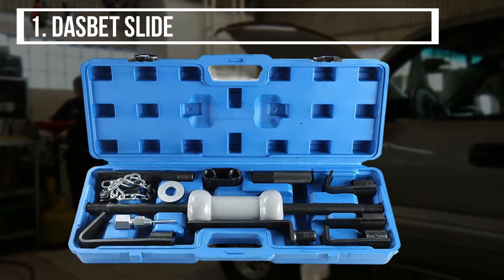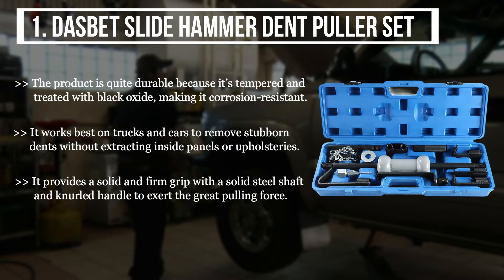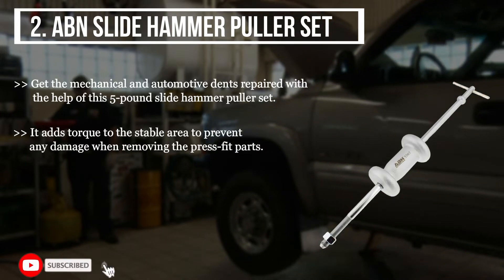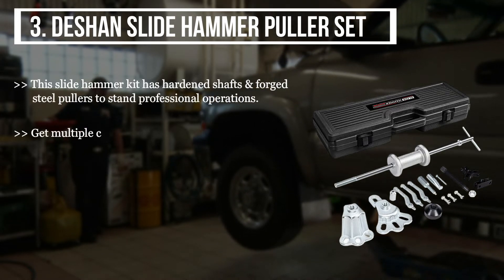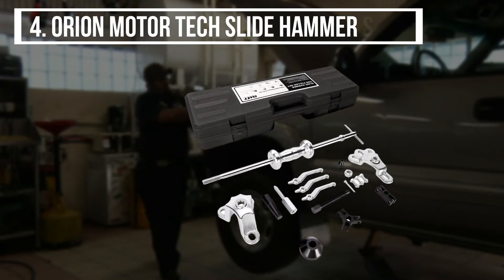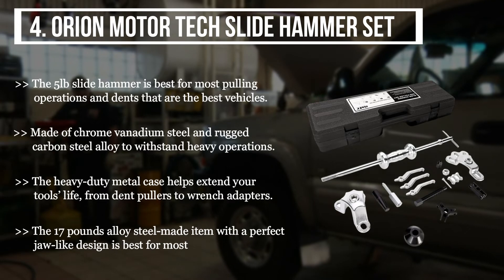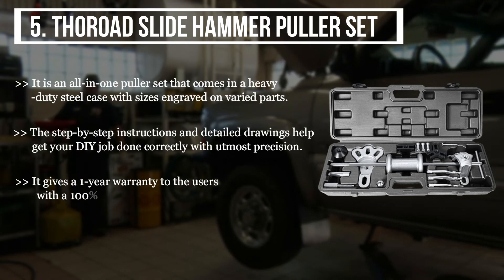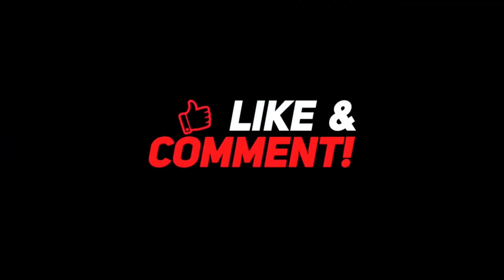Best Slide Hammer Kit - Goodbye Dents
Our Top Pick on Amazon (Amazon Link)
Perform professional operations easily using the slide hammer kit that helps remove automotive dents and bearings.

Good Luck!

Top Compared: Best Slide Hammer Kit are :-
1. DASBET Slide Hammer Dent Puller Set
2. ABN Slide Hammer Puller Set
3. DeShan Slide Hammer Puller Set
4. Orion Motor Tech Slide Hammer Set
5. THOROAD Slide Hammer Puller Set